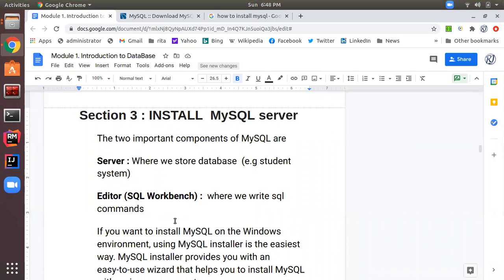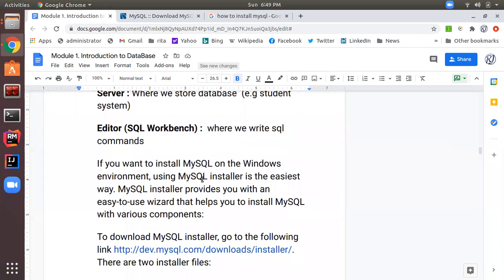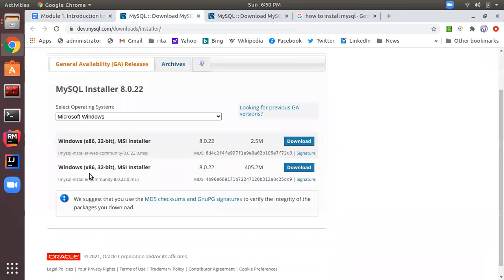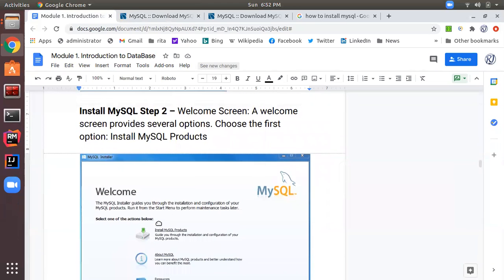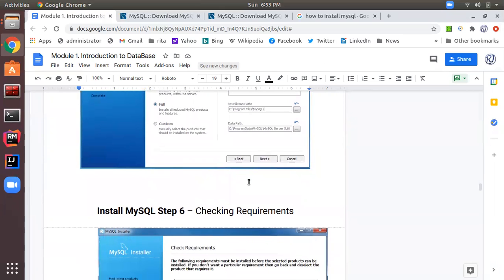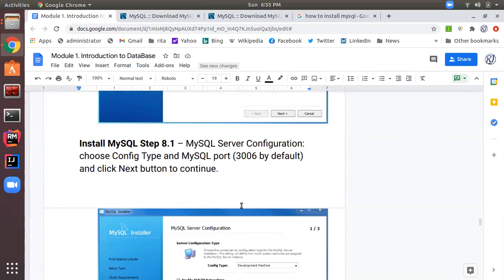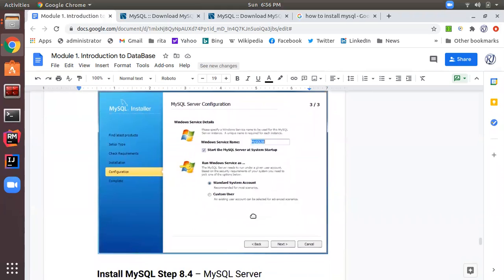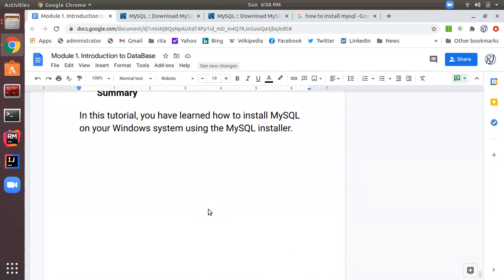Section 3 : Installation of MySQL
In this Video I will show you how to install MySQL Server on Windows using Installer